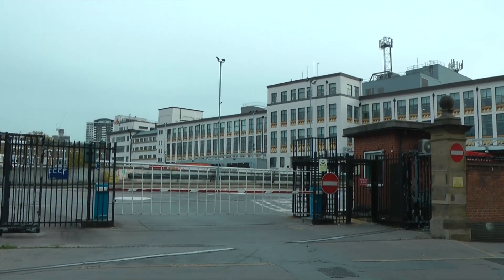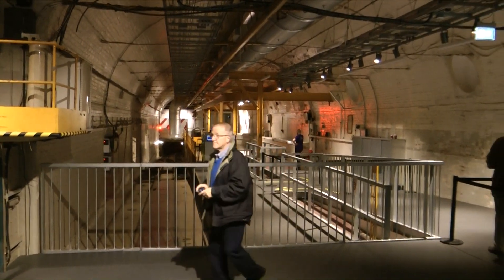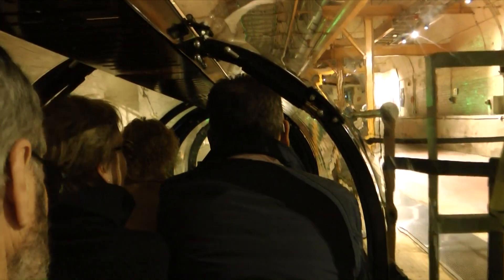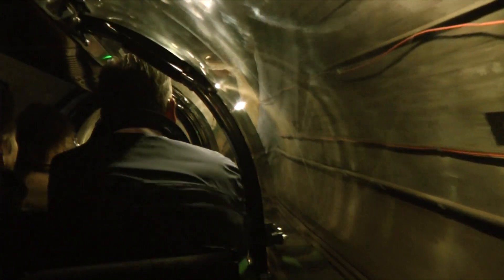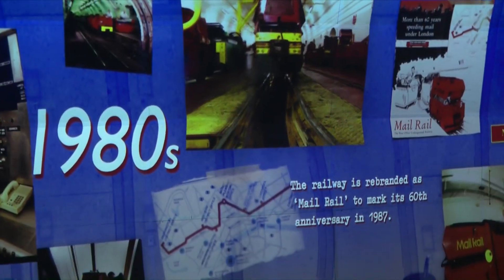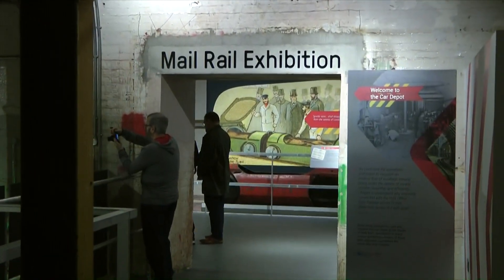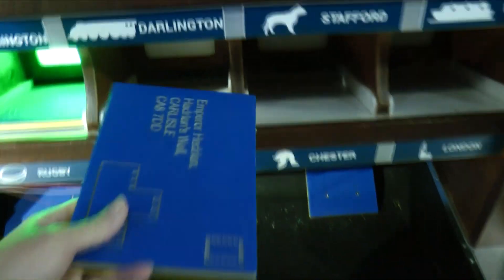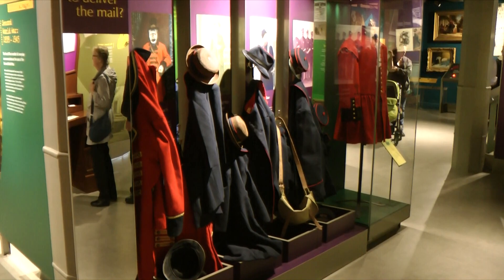Mail Rail at Mount Pleasant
A trip on the Mail Rail and a look inside the Mail Museum.